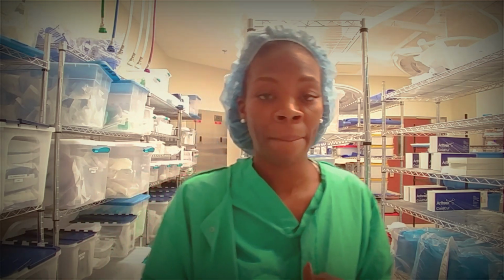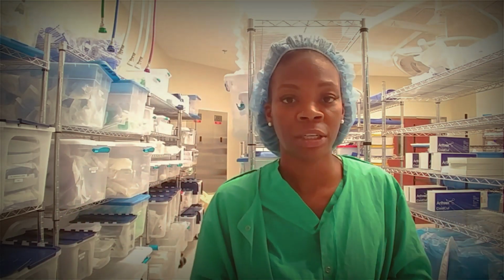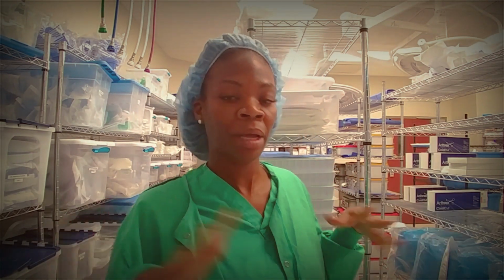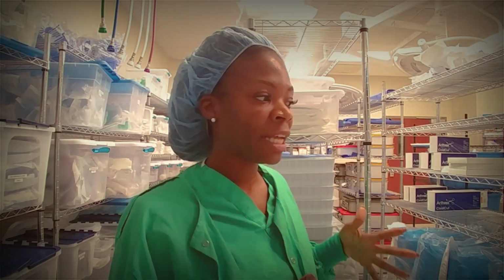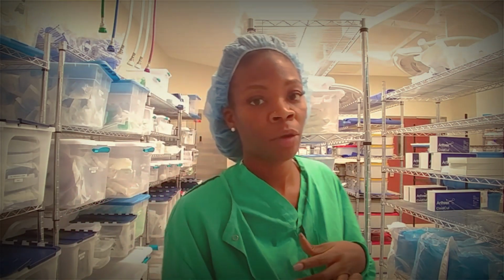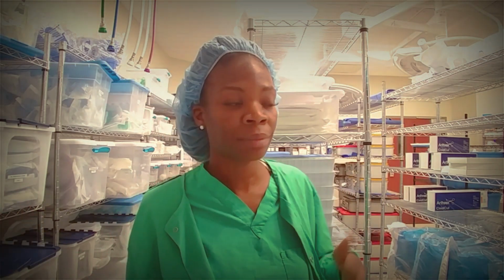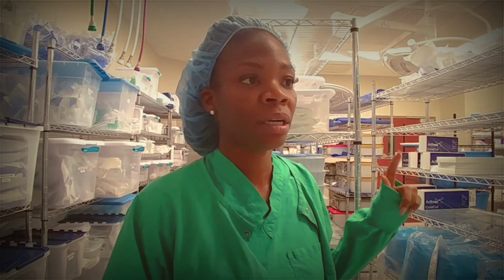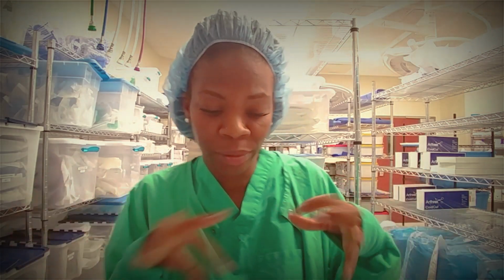Certified Surgical Technologist Jobs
Hey, yall welcome to the channel my name is Keioffa. On this channel, I share how I use my career as As a travel surgical tech first assistant to get out of debt and invest in different wealth-building assets. A few wealth-building assets that I found rewarding are digital assets like websites, youtube channels, and stock marketing investing.

Here's what I use to create my YouTube channel:

👉🏾 Try Audible to learn with audiobooks and podcasts.

👉🏾Use Canva to create YouTube Thumbnails and Channel Art.